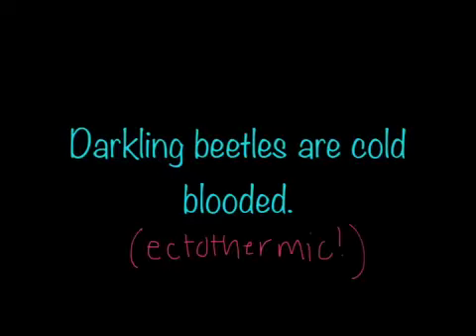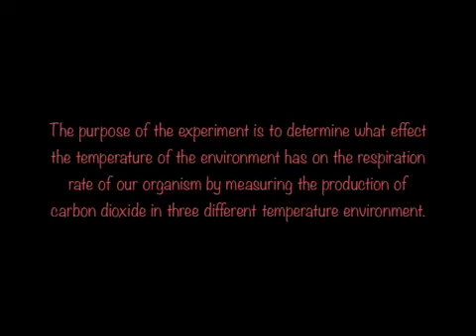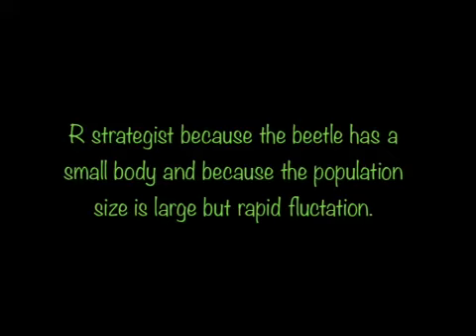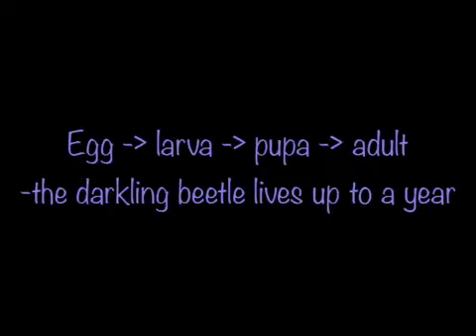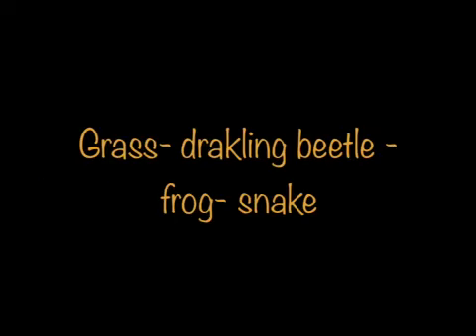4th Block Darkling Beetles